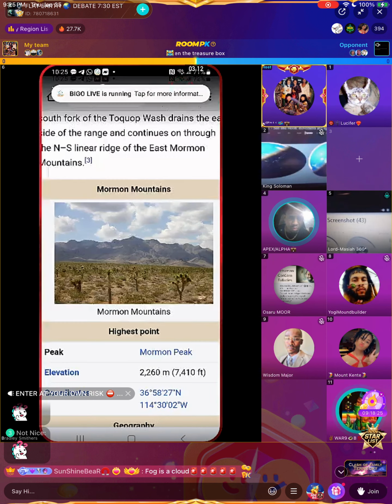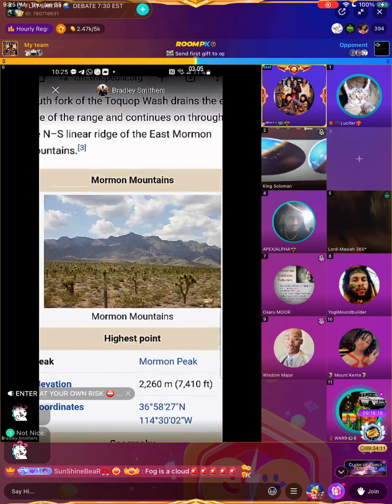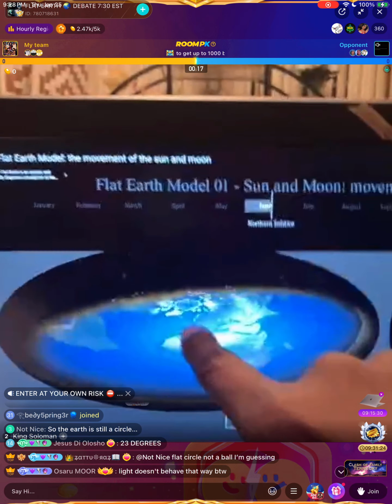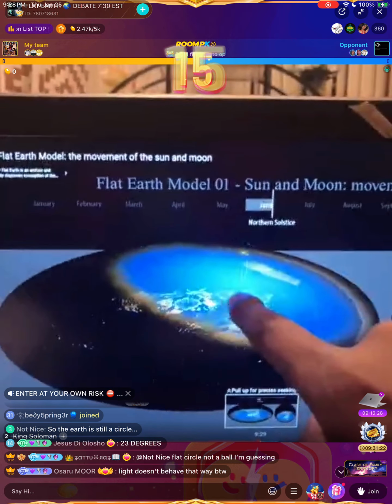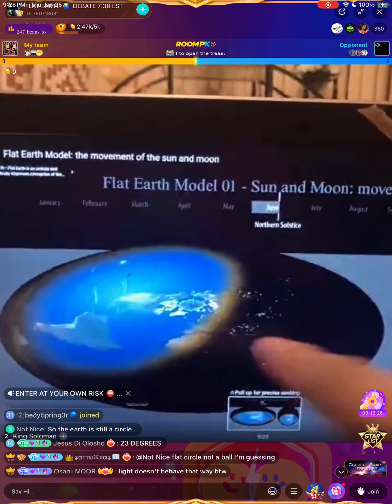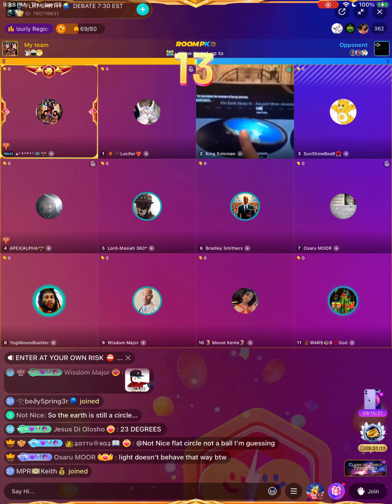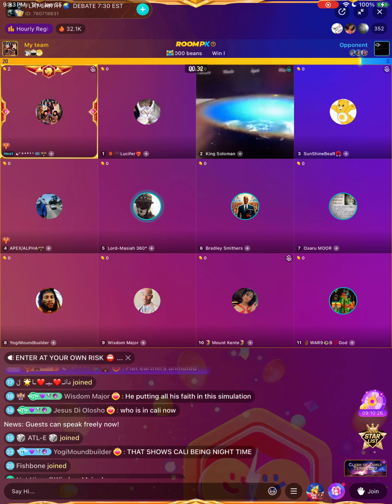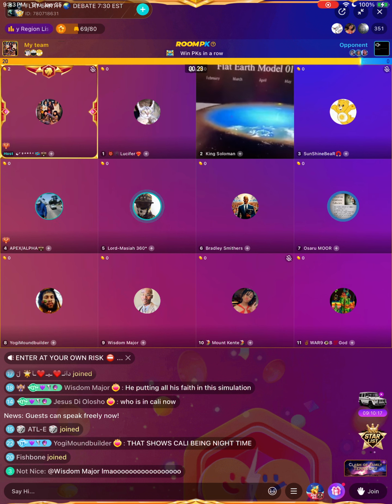The Debate On Flat Earth vs Round Earth part 3